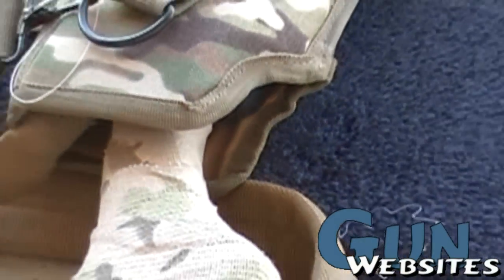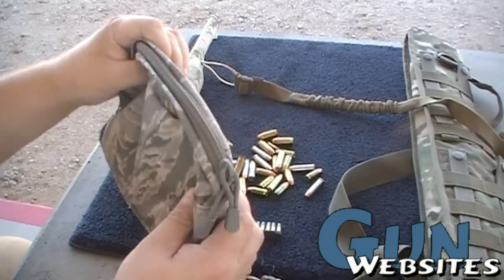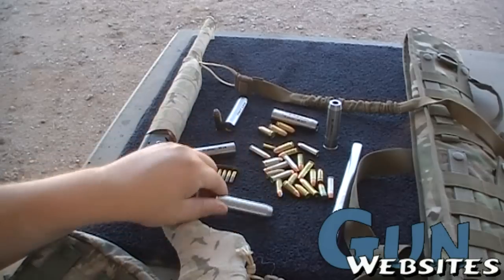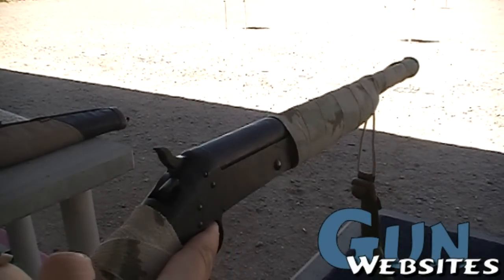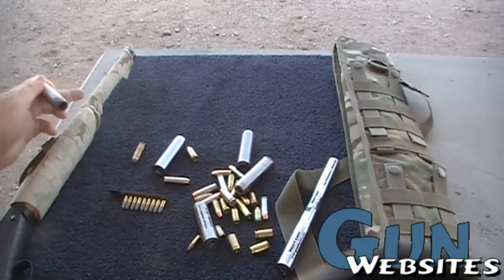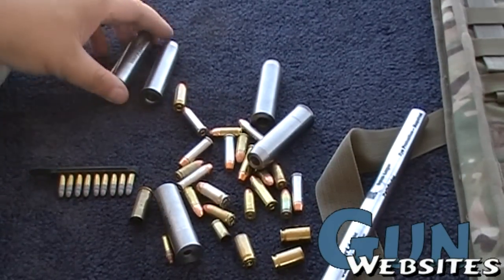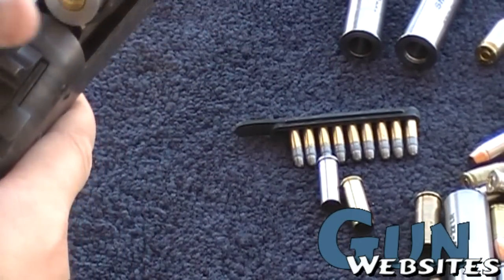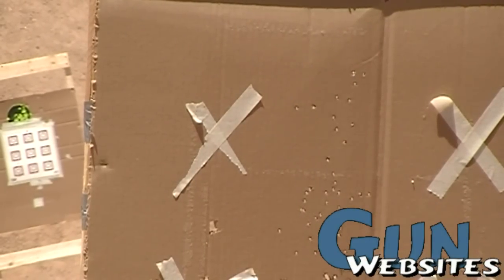Shooting 9mm from a 12 gauge ?? Shotgun Chamber Adapters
we use these chamber adapters to use rifle and Handgun Ammunition in a shotgun without any permanent changes to the gun

These were great for using all the old pistol ammo or just planking very inexpensively from the shotgun

Using a shotgun chamber adapter in a shotgun allows you to use Handgun Ammo in a shotgun or rifle ammunition in a shotgun

In this video we take a look at some shotgun chamber adapters which change the caliber of a shotgun to handgun or rifle caliber

if you want to learn how to shoot Handgun Ammunition out of a shotgun for survival or prepping situations, then check out this video

Short Lane Chamber Adapters convert your shotgun to a different gauge or caliber. Ammunition never gets wasted

We shot the following 12 gauge adapters:
12 gauge to .22LR
12 gauge to .44 mag
12 gauge to .38 special
12 gauge to 9mm
and 12 gauge to .45 acp

These are designed to work with most 12 gauge break action (double or single barrel) shotguns
Let's you use your current platform (12 gauge) to accept other types of ammo

The ultimate survival tool

Now I can try some of the interesting ideas from Wilderness Outfitters, one of my favorite channels on You Tube

Check out their videos on 12 gauge shotguns and the many uses for this simple, rugged single shot firearm..